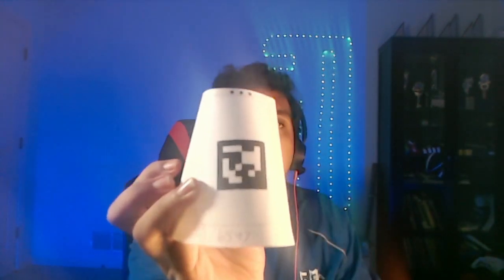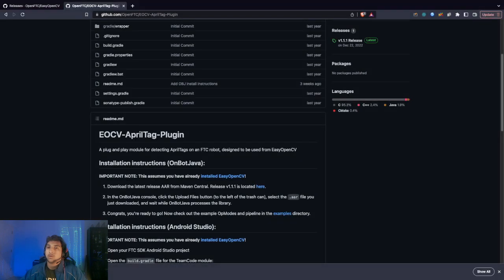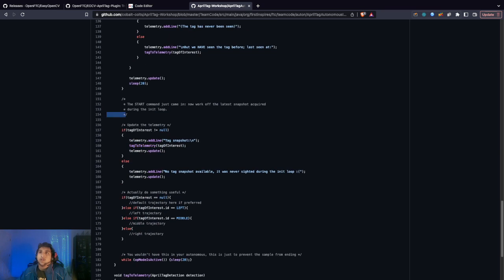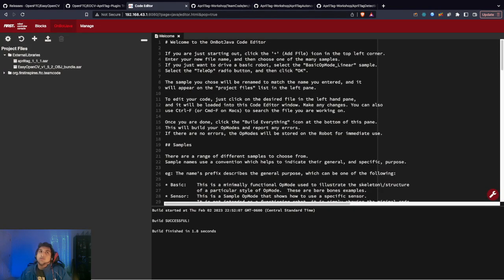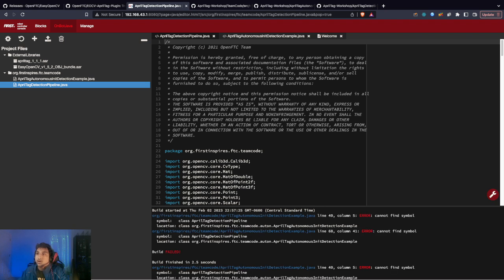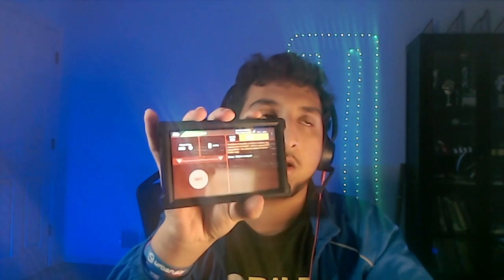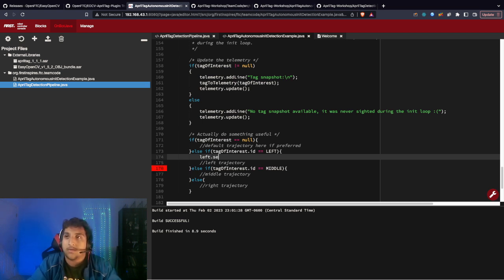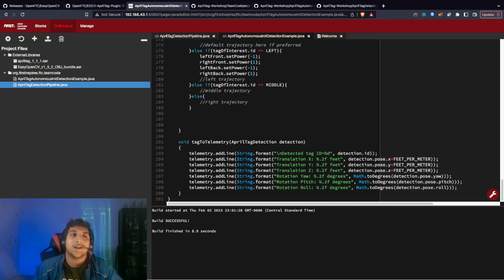FTC 6547's April Tag Detection using ONBOT JAVA Tutorial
Here are the links used in order:

Sleeve Template:
(You may need to change the scale before you print)

(I used 1,2 and 3)
If you want to use your own tags, change the LEFT,MIDDLE,RIGHT int variables in the teleop/auton code, and put it in the signal sleeve!